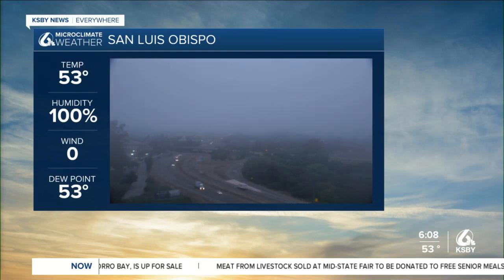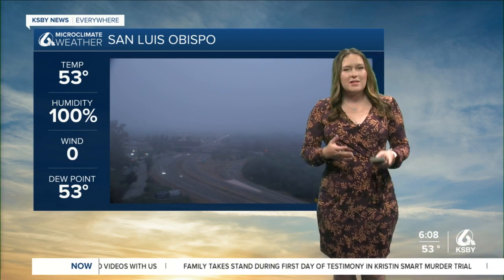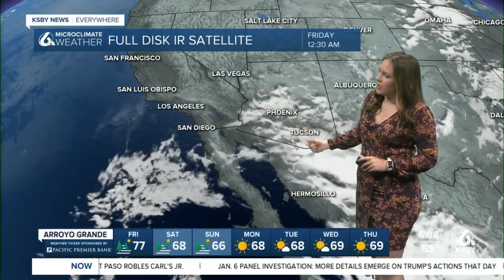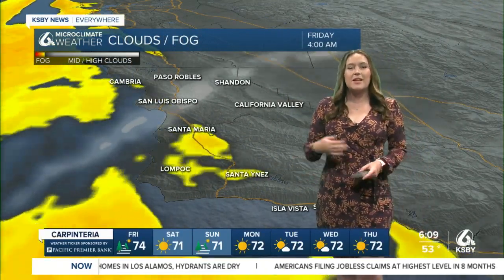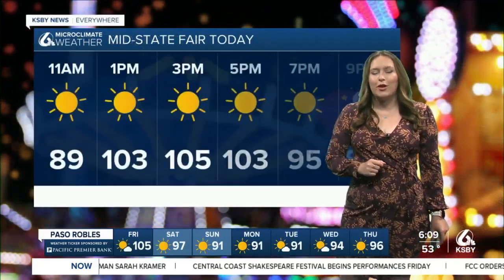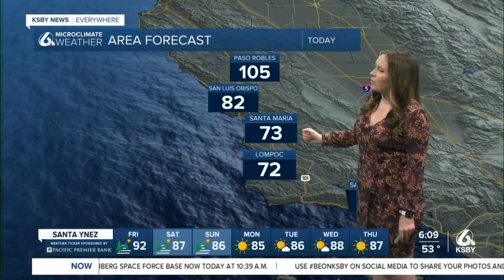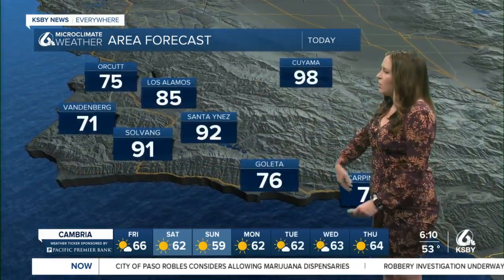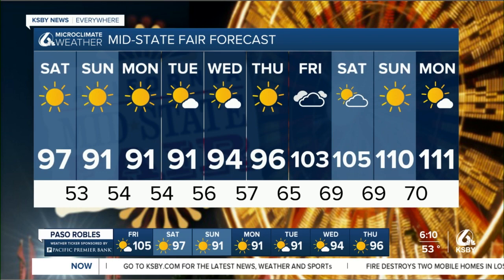Extreme heat coming to an end, more mild conditions return for the weekend